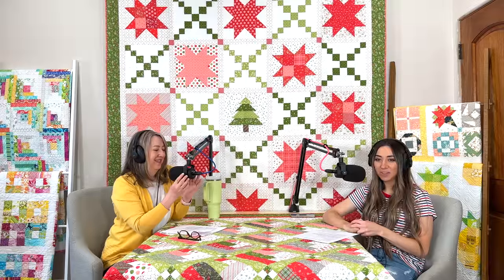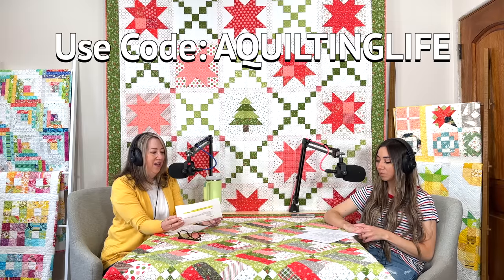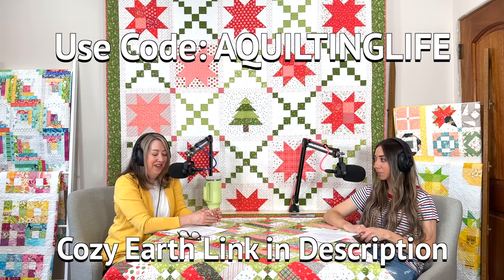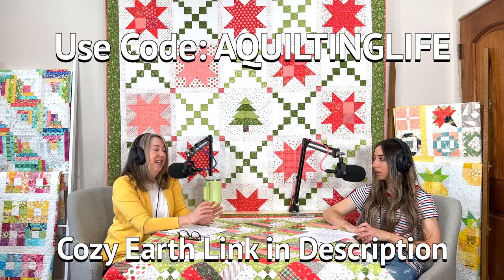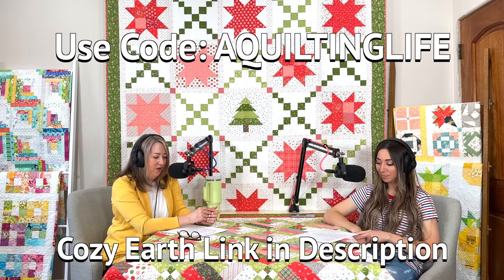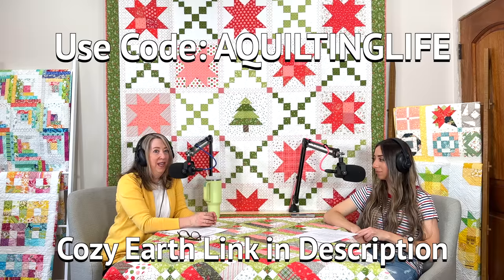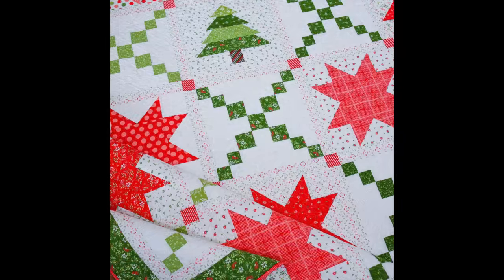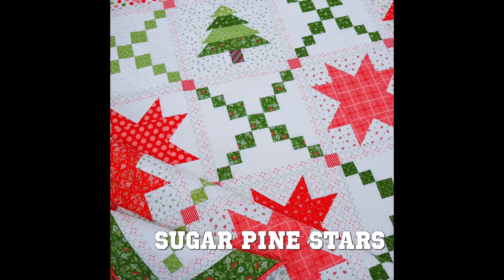Episode 86: Sewing while Traveling, Ultimate Summer BBQ Menu, and Favorite Outdoor Activities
In this summer-themed episode, Sherri and Chelsi discuss sewing tips while traveling or on vacation. They talk about past experiences while flying with sewing machines, fabric, quilt patterns, and notions. They also discuss whether it is possible to sew while on a family vacation with young children. They then share what foods make their ultimate summer BBQ menus and their favorite outdoor summer activities. We want to wish all of our listeners a happy and safe 4th of July!